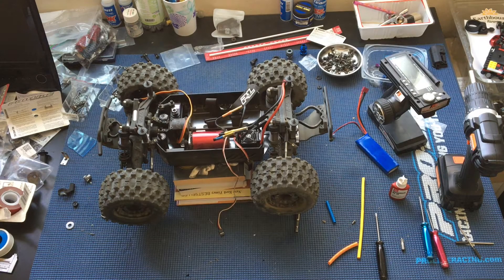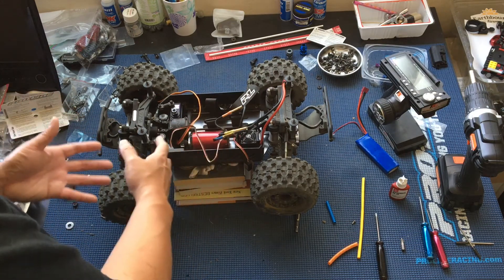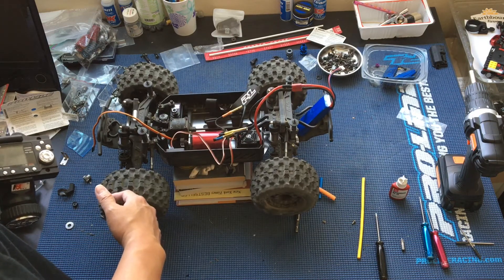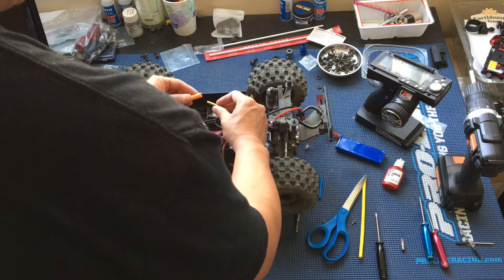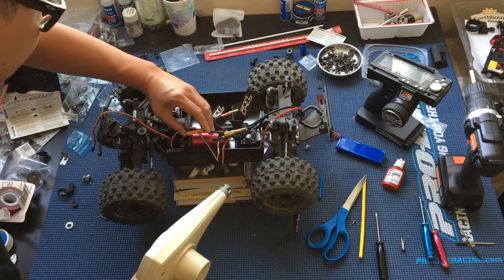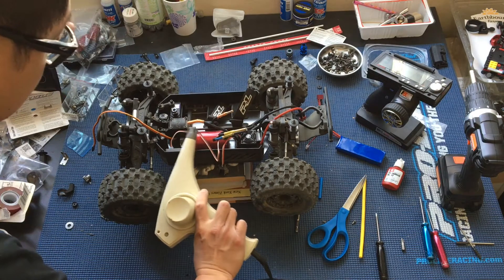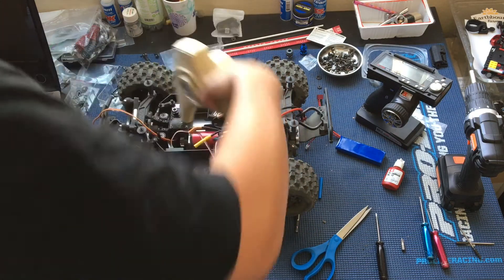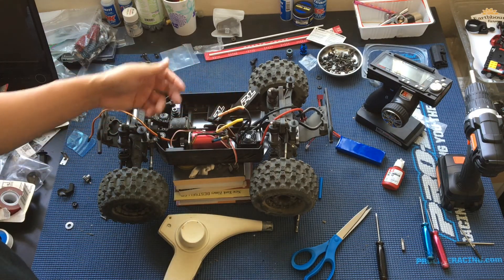Pro-Line PRO-MT 4x4 Monster Truck - Motor Testing, Shrink Wrapping Bullet Connectors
We test the 4074 brushless motor and shrink wrap the bullet connectors in our Pro-Line PRO-MT.

Previous episodes:
525 hp Chevy V8 LS3-powered Porsche 996 Carrera 4 AWD